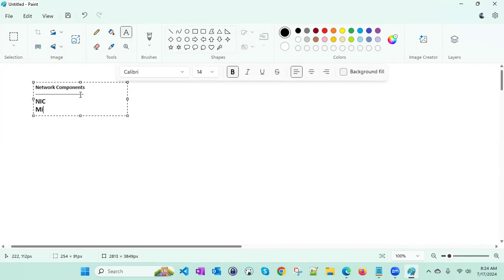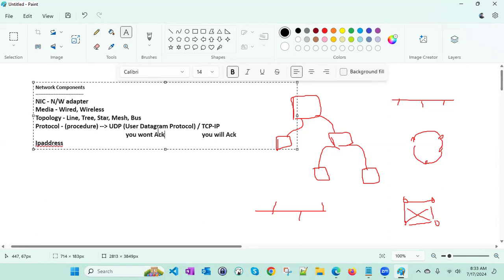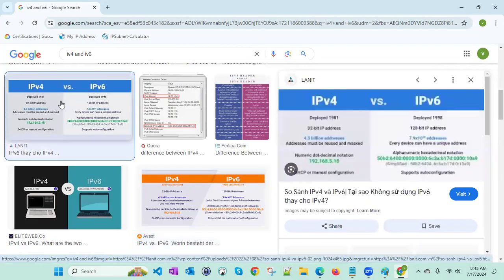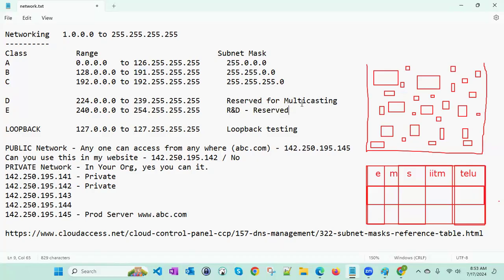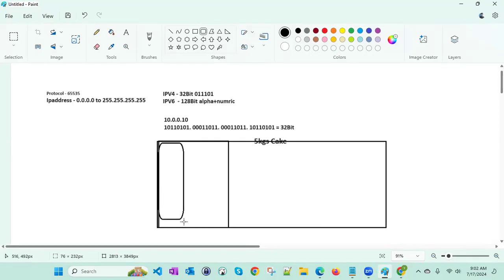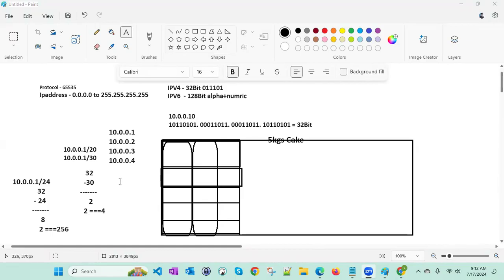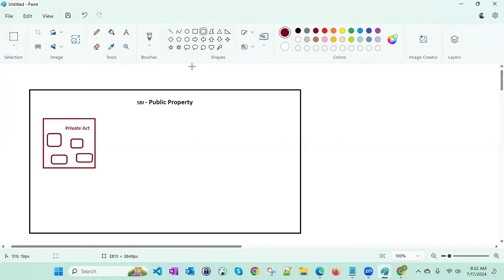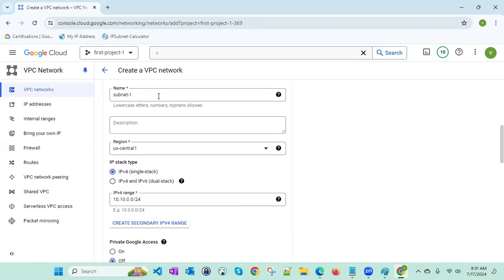Networking -2 | GCP Cloud Networking Overview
Session 2 | GCP Infra | GCP Admin Networking Overview & IPCalculations

Sure! Here is the same content rewritten in simpler words:

Basic networking is an important part of working with any cloud platform, like Amazon Web Services (AWS) or Microsoft Azure (except for Google Cloud). It lets computers and applications talk to each other safely, quickly, and without problems.

In the cloud, networking usually means creating private virtual networks called VPCs (in AWS) or VNets (in Azure). These networks are separated from others, like your own private section of the cloud. Inside them, you can make smaller networks (subnets), choose your own IP addresses, and control how information moves around.

Routing tables are used to decide where network traffic goes, such as between different subnets or out to the wider internet. Firewalls and security groups act like security guards, only letting approved traffic in or out to keep everything safe.

Load balancers are special tools that share the workload among several computers so that no single one gets overwhelmed. You can also connect your own company’s network to the cloud securely using things like VPNs or special connections (Direct Connect in AWS, ExpressRoute in Azure).

Other tools, like DNS and NAT gateways, help manage internet addresses and access. Monitoring tools let you watch your network to spot and fix problems fast. Learning these basic network ideas helps you run secure and dependable cloud systems in any major cloud, except GCP.